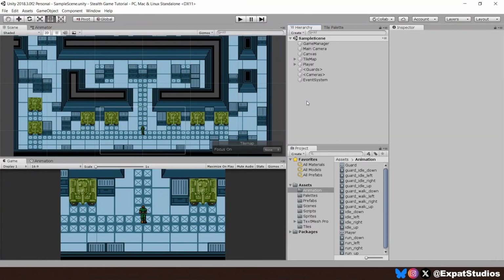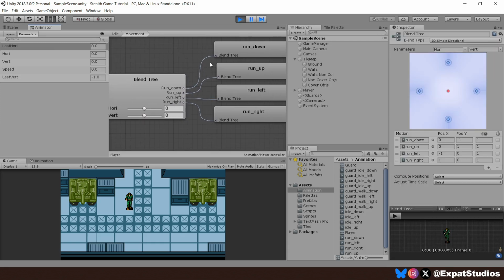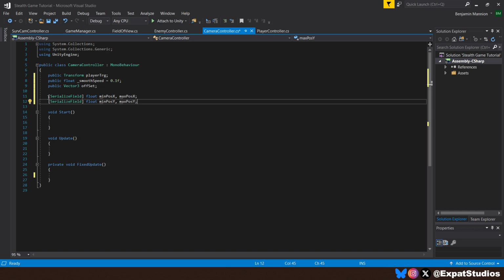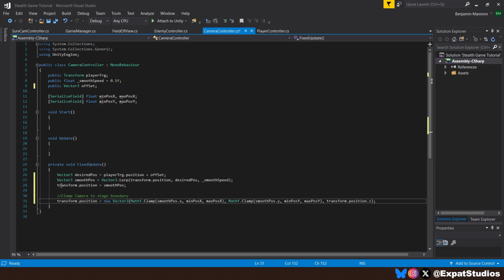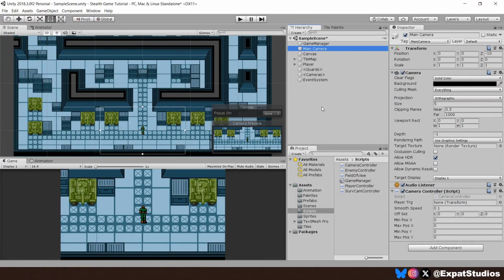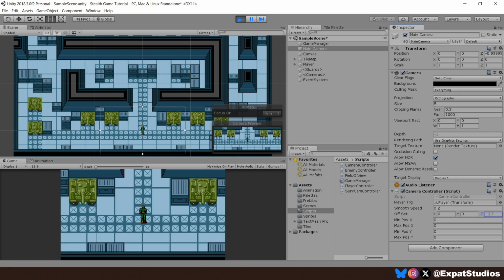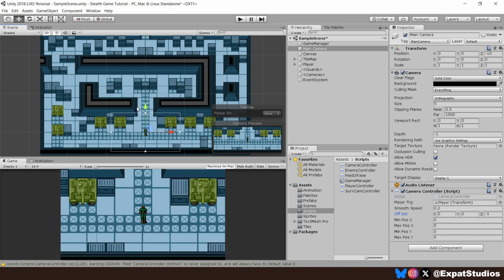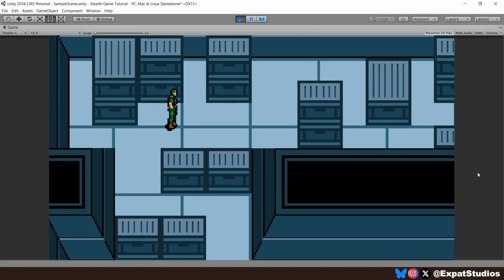Camera Follow - Unity - Stealth Game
Welcome everybody to a new Unity tutorial series! We're on a sneaking mission to retrieve intel on how to build a stealth game inspired by classic Metal Gear! First up, camera follow!